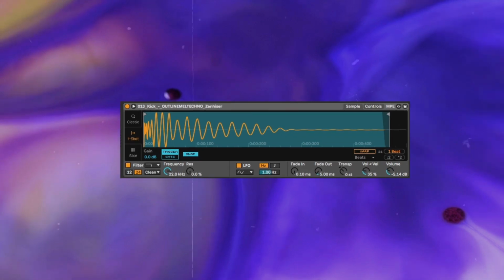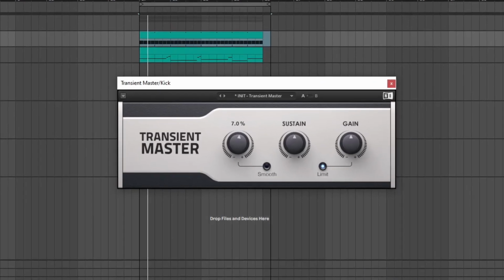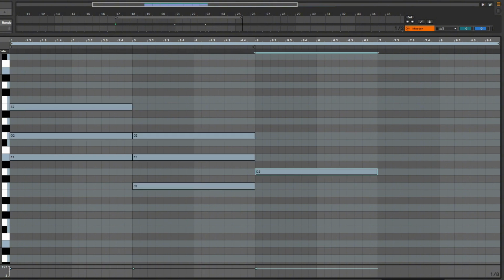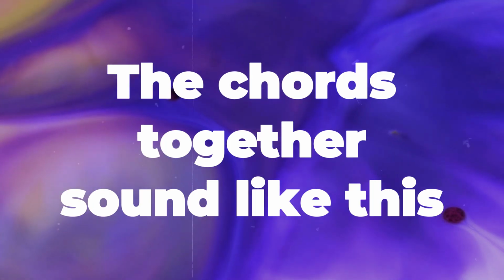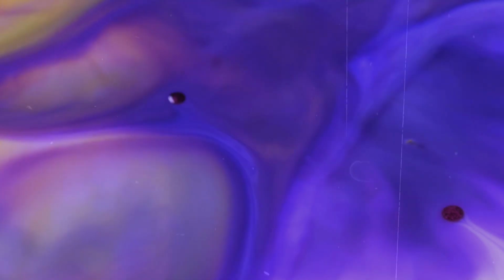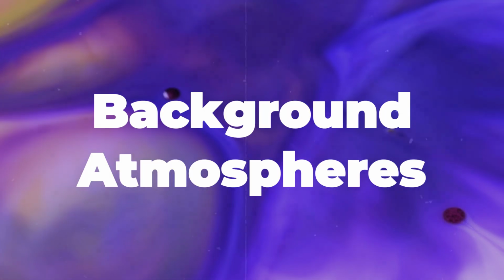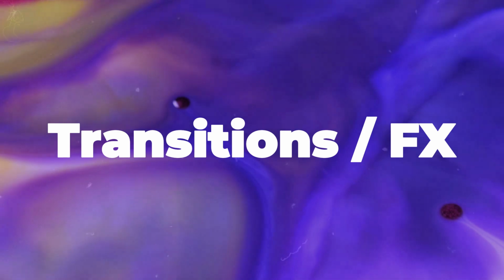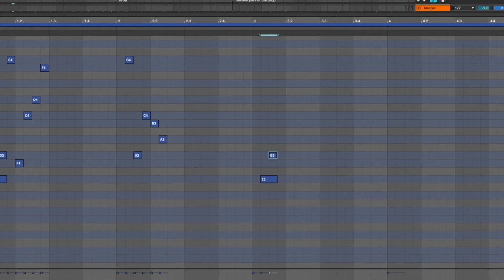How to MAKE Melodic House ? ( Ben Böhmer Style ) FULL TUTORIAL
Melodic House Ben Böhmer style tutorial by Astrum Sounds 🔥

➔ 🔥 The Sekora - Artist Essentials - Melodic House & Techno Presets pack is currently on sale! Don’t miss out! 🎶👇

*For templates, always listen to the preview on the purchase page, as they may differ from those used in the tutorials on this channel*

➔ Timestamps :

00:00 Intro
00:54 Low End
02:06 Drums
02:40 Chords
03:29 Melody / Synths
05:06 Atmospheres
05:30 Transitions
05:49 Noises / Risers
06:03 Breakdown
06:30 Vocal
07:10 Mastering
7:29 Full Demo

➔ Check out more melodic techno and progressive house tutorials start to finish in style of: Anyma, Miss Monique, Fideles, Mind Against, Adriatique, ARTBAT, Vintage Culture, Mathame, Kevin De Vries, Armin Van Buuren, Afterlife, Tulum and more.